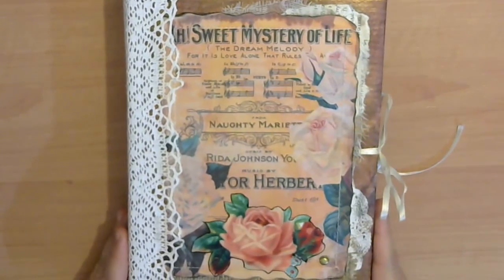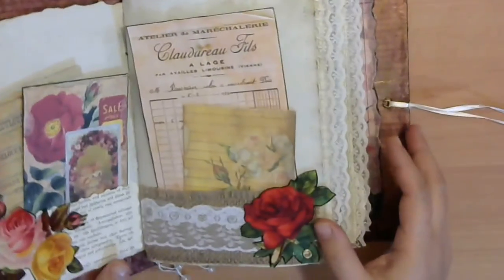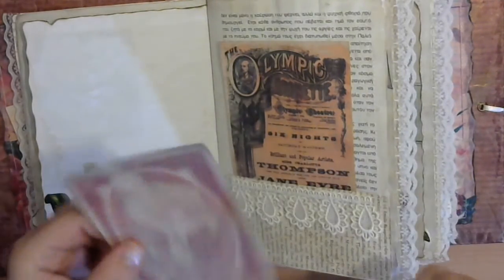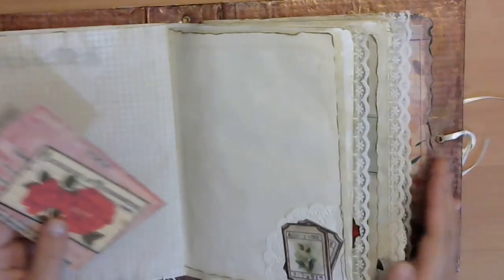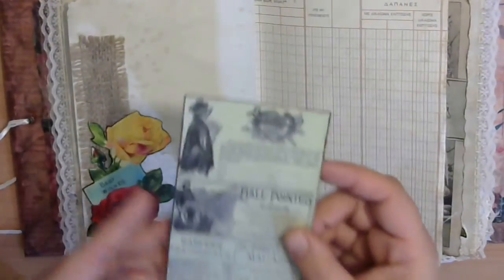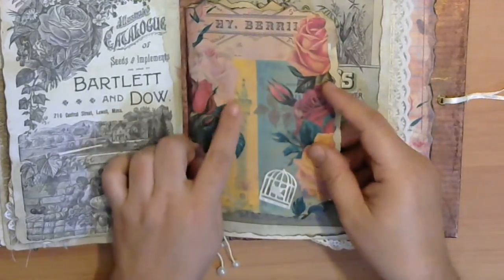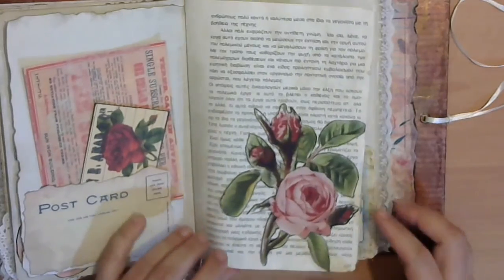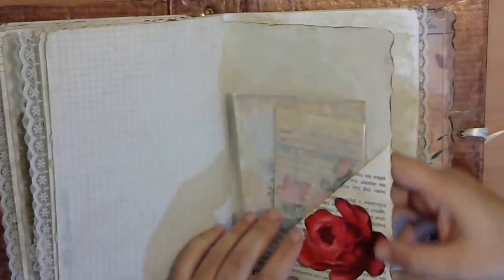flowers & seeds junk journal DTP for Tsunami Rose Designs for sale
hello everyone
here is  my DTP for this month for  Tsunami Rose  Designs
i really loved her  printables.
she has  soooo many  for  u to  choose in so crazy  low prices. just have  a look .
thank you Daisy for having me on your team.
here is links to her shop and pages